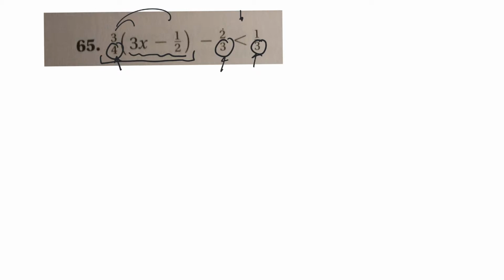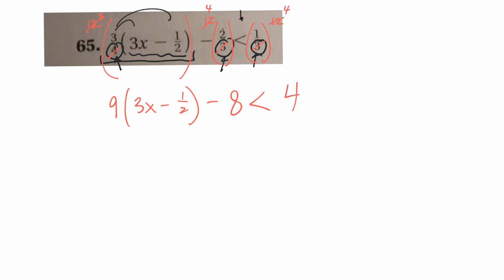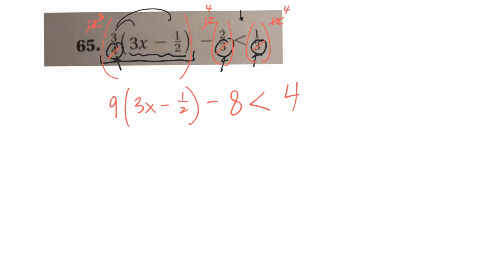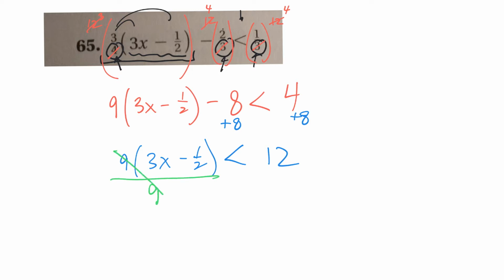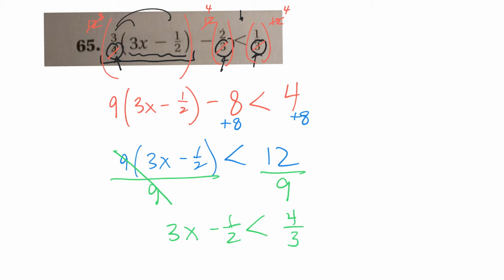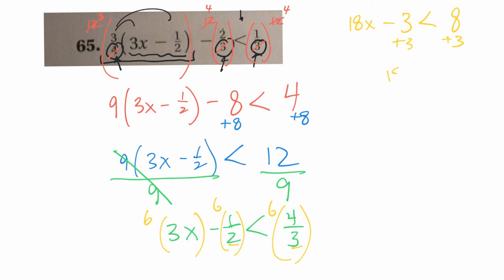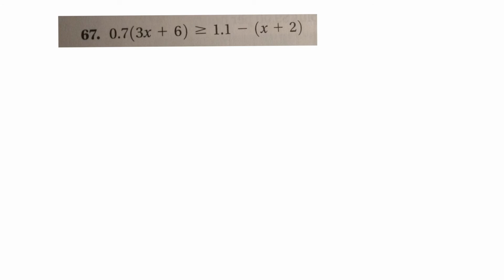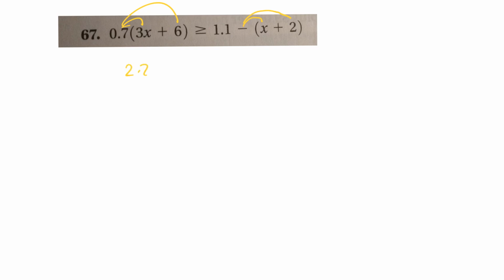17fl mth0085 1.4 - 65 67